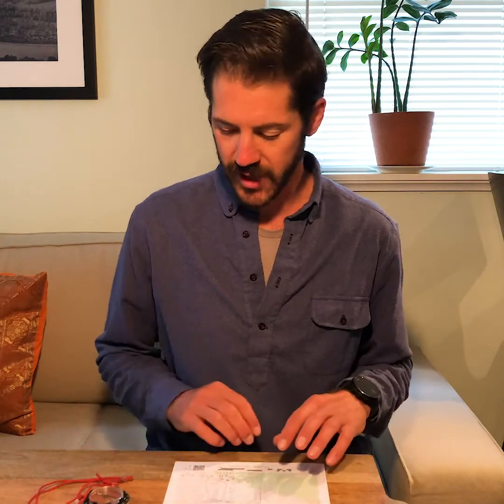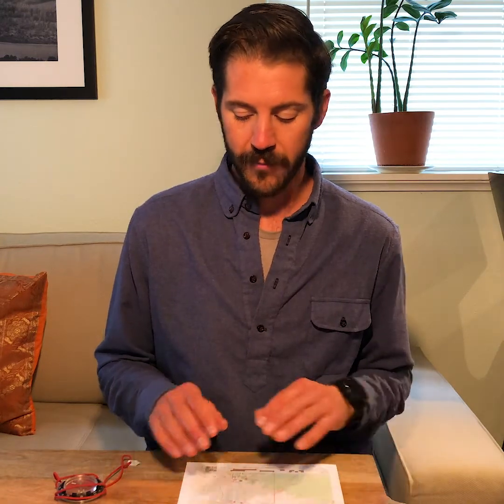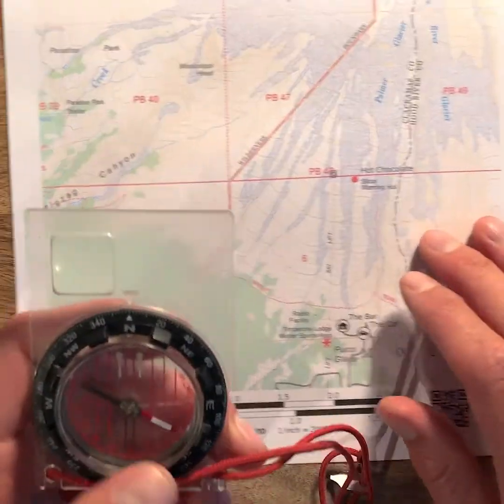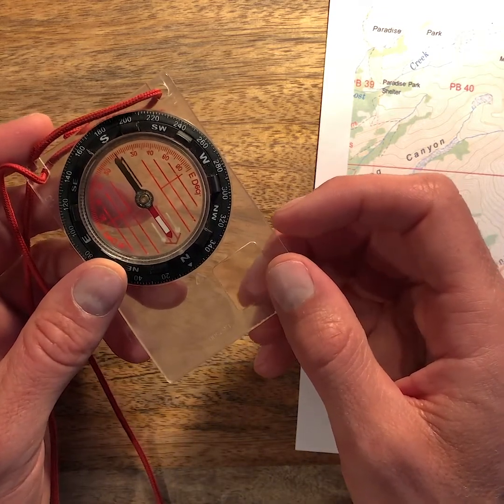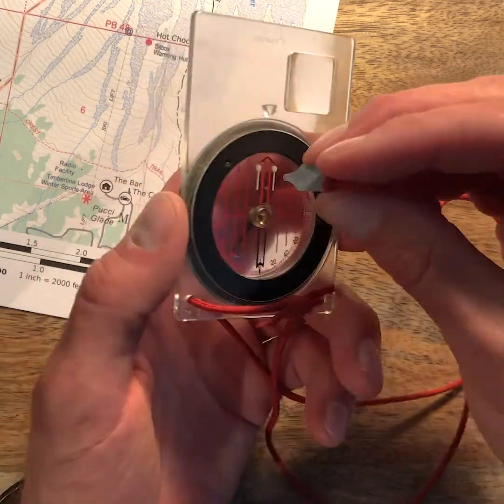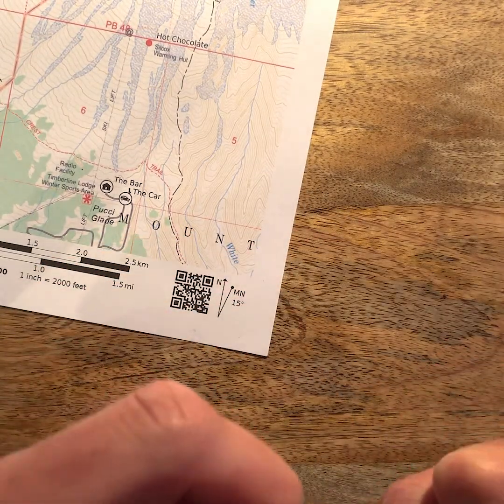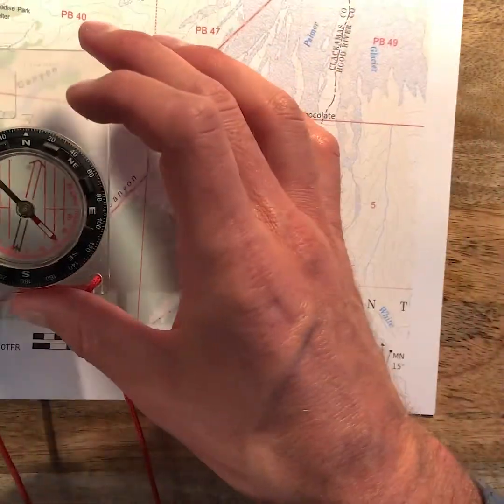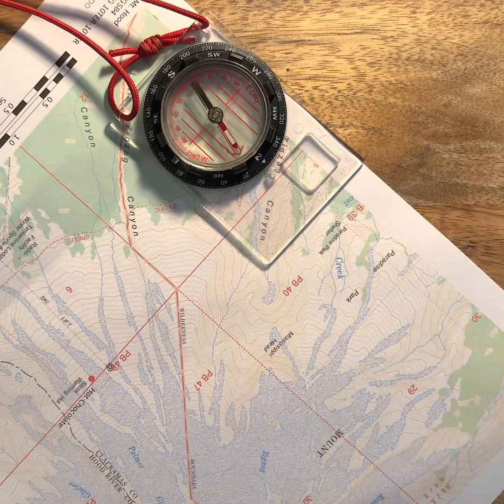Setting Compass Declination and Orienting Your Map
Orienting your map correctly is the single most important skill you can learn for technical navigation.

In this video you'll learn to:
-Locate the declination in your area
-Set and check the declination of your compass
-Use your compass to orient your map correctly